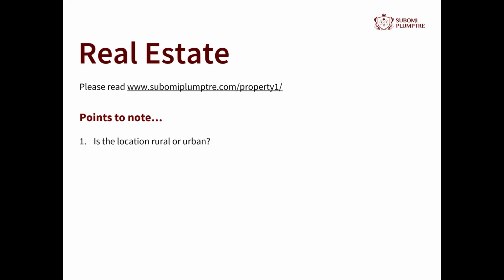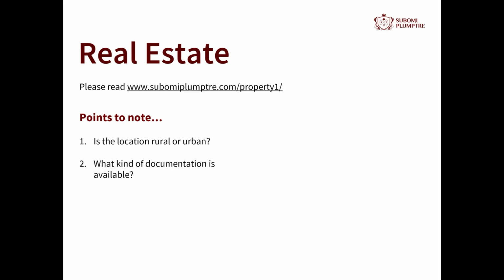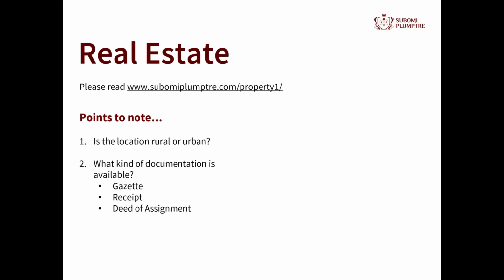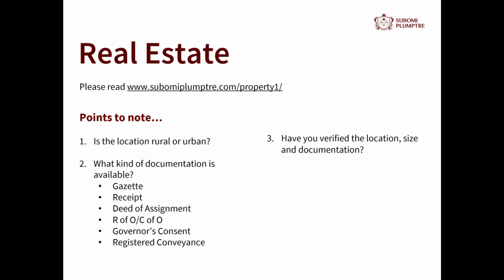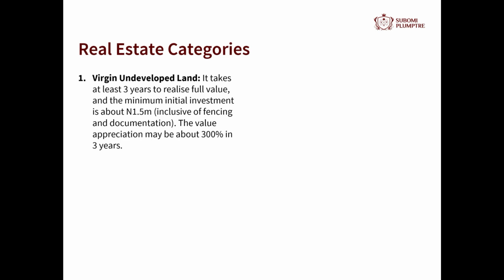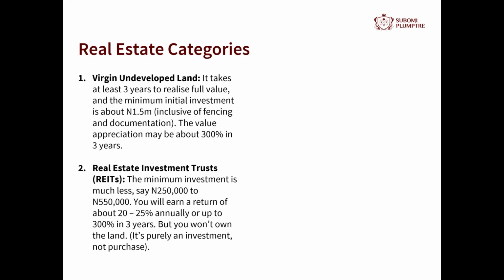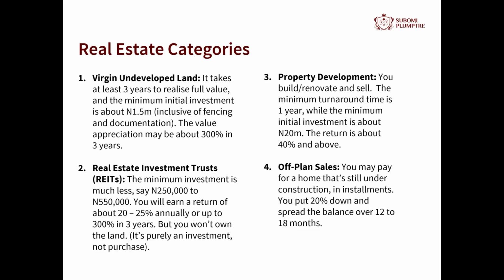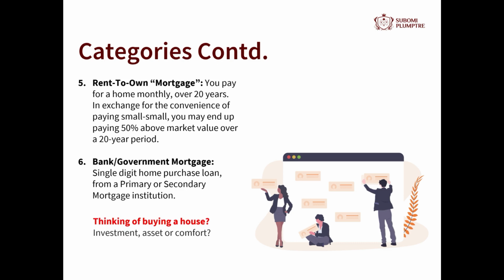Real Estate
Whether you're an investment newbie or have some experience, my investment course is for you. Specially designed for Africans and Diasporans, I provide valuable insights and resources.

To go deeper and get more advanced knowledge in my interactive small community, join my Wealth Mastermind